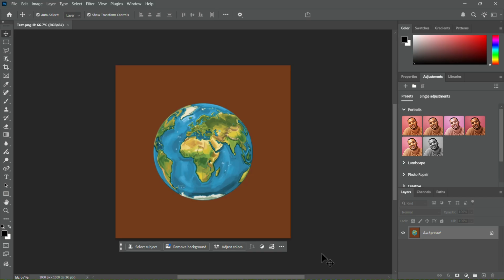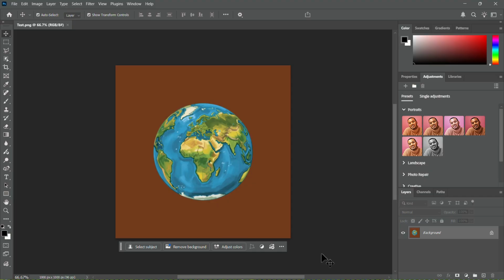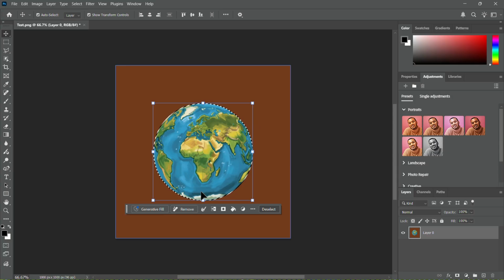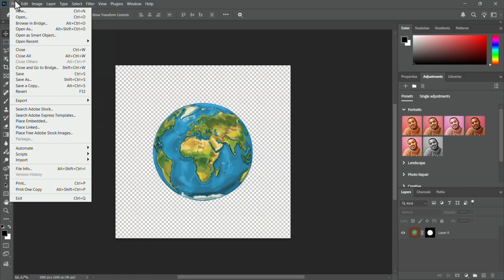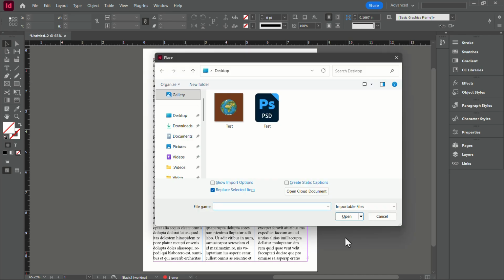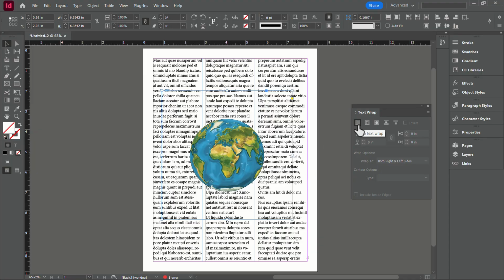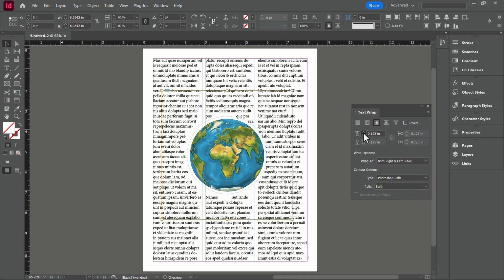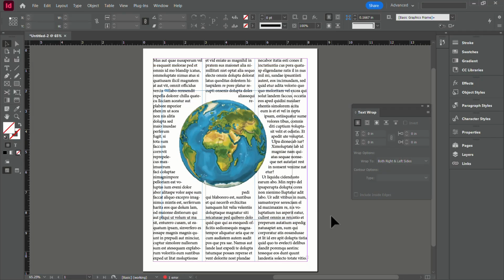How to Wrap Text Around Image Edge in InDesign 2026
Learn how to wrap text around image InDesign 2026 with this comprehensive InDesign text wrap tutorial. In this video, we’ll guide you step by step on how to wrap text around object InDesign and create professional-looking layouts with ease. This InDesign text wrap guide is perfect for beginners and advanced users alike who want to master Adobe InDesign 2026 tutorial techniques. You’ll discover how to use text wrap around image InDesign, including working with paths from Photoshop using InDesign text wrap Photoshop path, and explore creative ways to wrap text around shape InDesign.

We’ll also cover tips and tricks to enhance your workflow, including InDesign tips and tricks 2026, InDesign creative text wrap, and how to wrap text around photo InDesign for magazine-style layouts or professional projects. Follow along with this InDesign image wrap tutorial to learn everything about Adobe InDesign text wrapping guide, explore stunning InDesign text wrap effects, and get familiar with the latest InDesign 2026 text wrap features.

Whether you’re designing flyers, brochures, or digital content, this tutorial will help you efficiently wrap text around images, shapes, and objects, making your layouts look polished and professional. Don’t miss out on mastering how to wrap text around image InDesign 2026 with this in-depth guide!